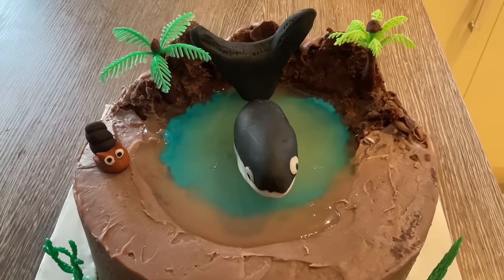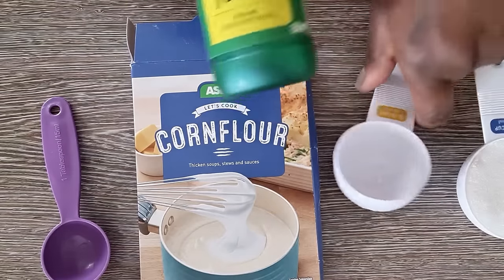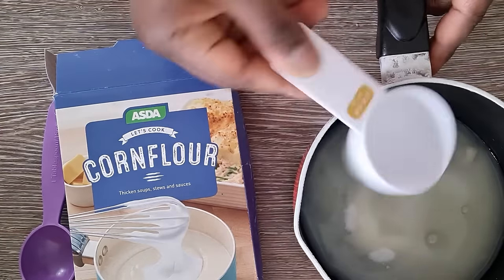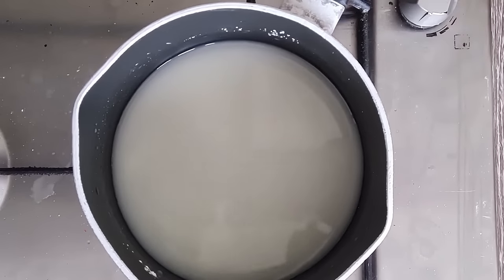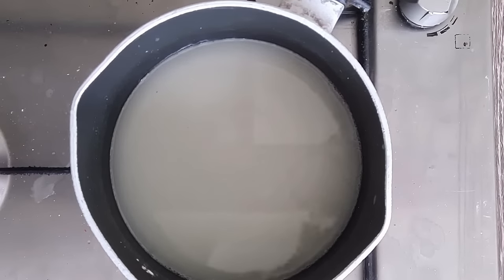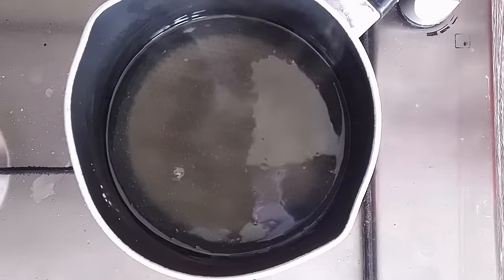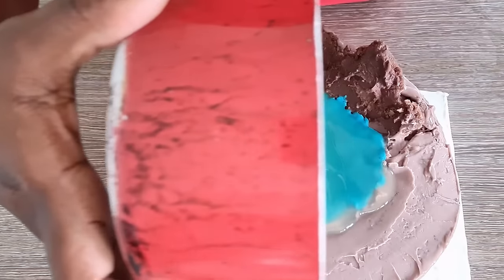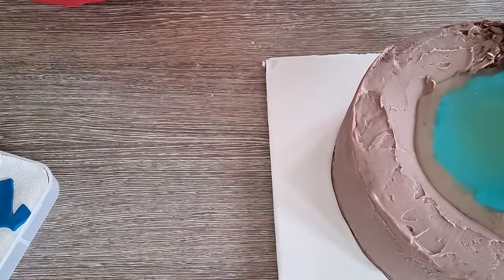How to create REAL WATER EFFECT for Cake decorating| Home-made Piping Gel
This is how to create realistic-looking water on your cake. The trick is to use piping gel. It is easy to make. It has a mild lemon taste and will not ruin your cake. Piping gel can also be used glue so any excess can be put to good use.  You can store the piping gel in an airtight container in the fridge for up to 2 weeks.

Are you ready to learn cake decorating skills that will help you make amazing cakes?

Do you want to learn more about cake making and decorating? These playlists are packed full of information that will help you make and decorate amazing cakes. Check it out 🛑NOW🛑

Which cake tin is best?| Don’t waste money, find out which cake tins you should buy
                                             ABOUT DRMUMMYCAKES
Making cakes doesn't have to be so difficult. I believe anyone can make a yummy cake at home. My cake tutorials will show you how to create satisfying cakes. With my easy cake tutorials, you'll be making a cake at home easily Our cake tutorials are easy to follow and will help you make tasty and yummy cakes.